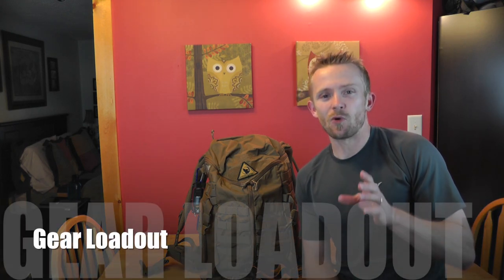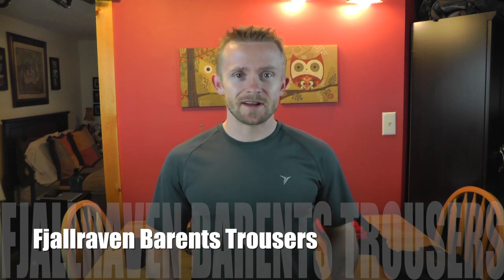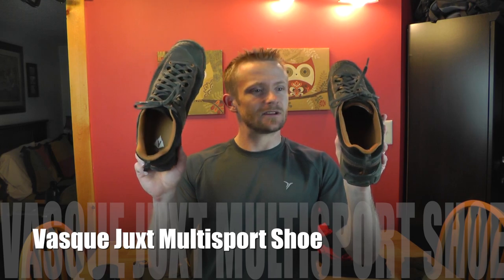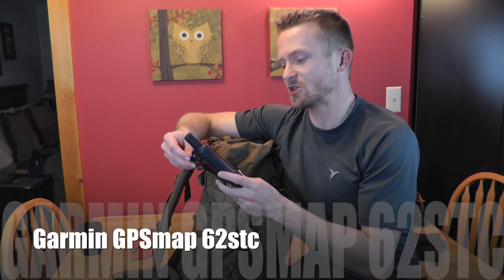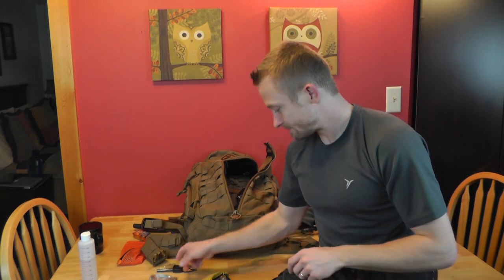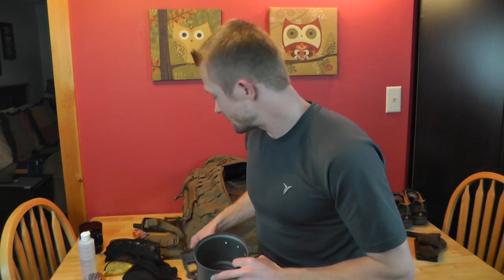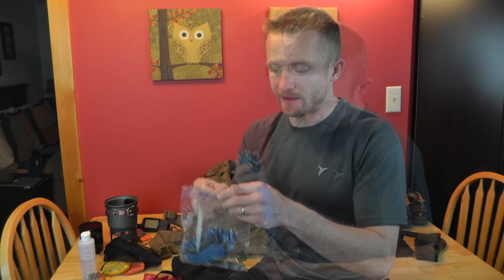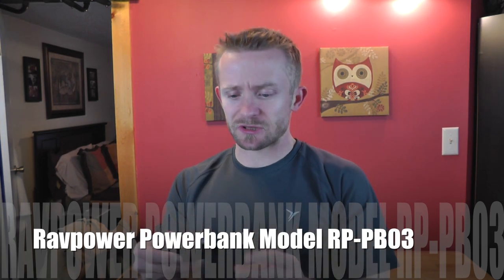Gear Loadout - The Alligator's Back Day Hike - The Outdoor Gear Review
We're taking a look at the gear that was taken on our six mile day hike at Doughton Park NC.